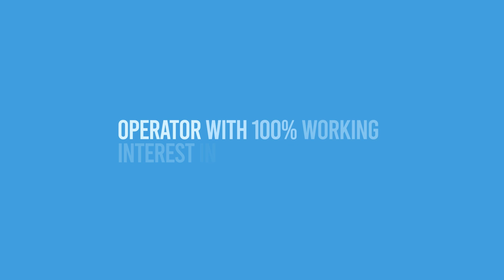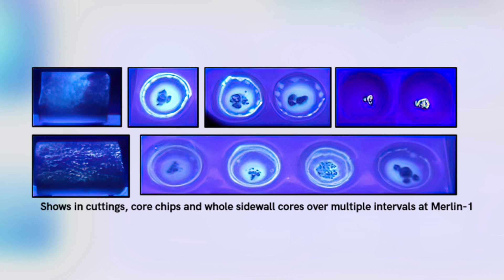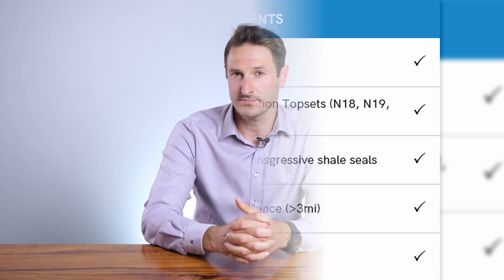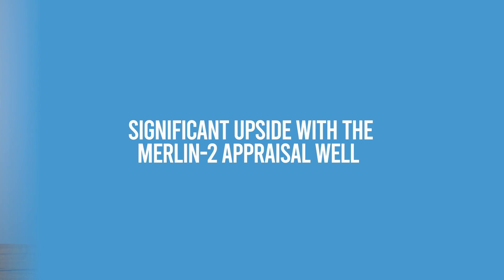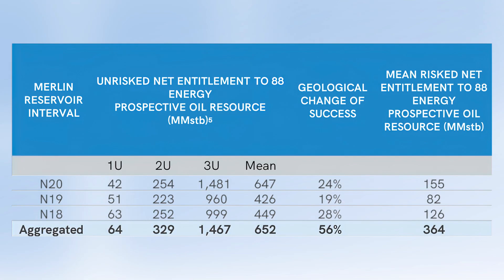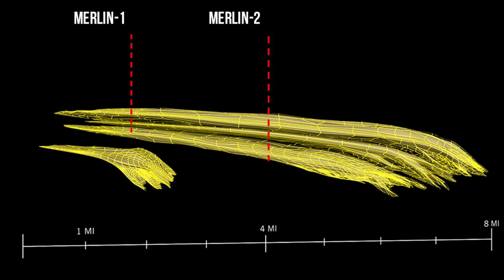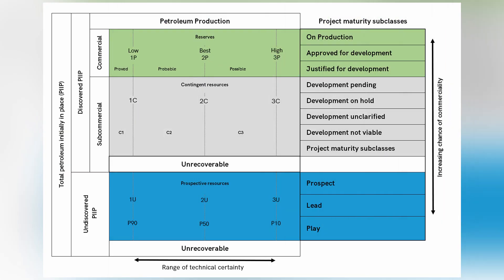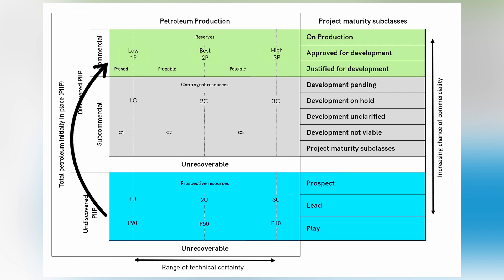Merlin-2 Appraisal Well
88 Energy (ASX:88E, AIM:88E, OTC:EEENF) Exploration Manager Allister Caird discusses the planned spudding of the Merlin-2 appraisal well at the company's Project Peregrine acreage at North Slope, Alaska.